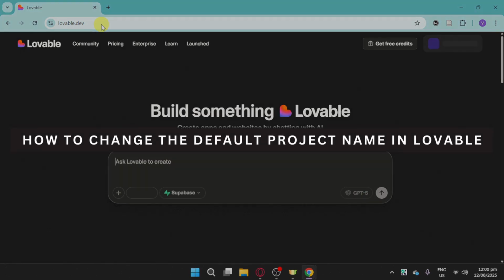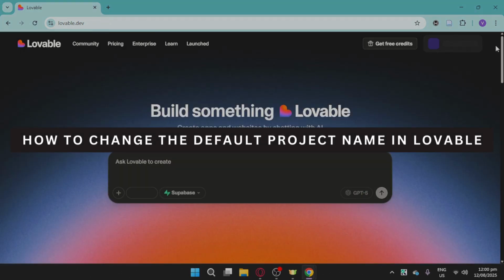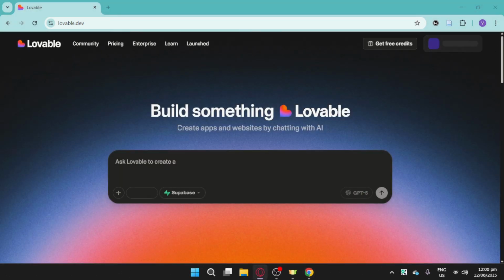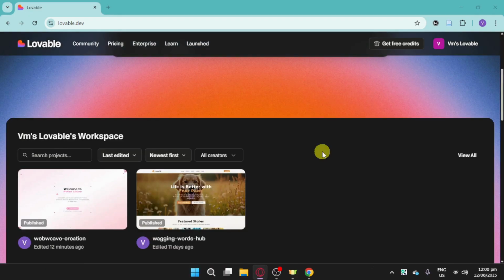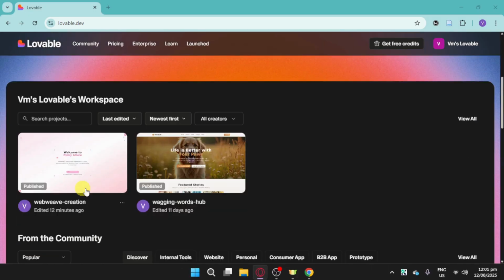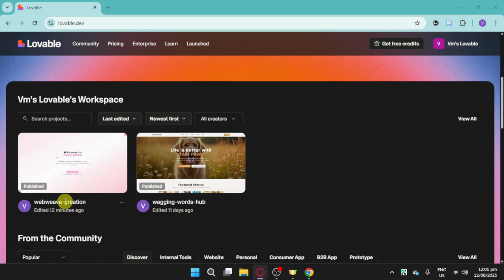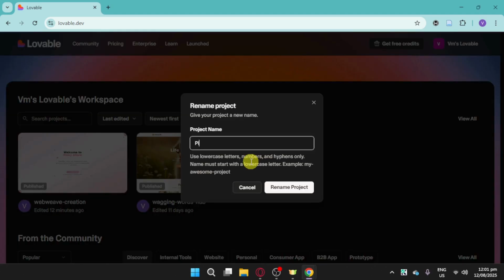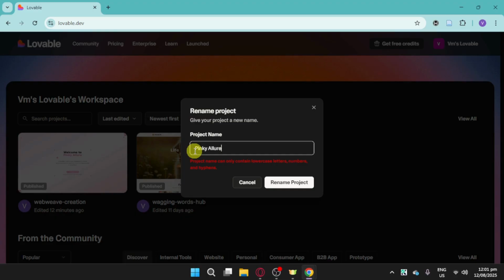How to Change the Default Project Name in Lovable | Lovable Tutorial (2027)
Did you just start a new Lovable project and want to give it a unique name instead of sticking with the default? Renaming your project makes it easier to identify and manage within your workspace. In this tutorial, I’ll show you step by step how to change the default project name in Lovable quickly and easily.

In this tutorial, you'll learn:
How to access your Lovable project settings
How to rename your default project name
Tips for organizing multiple projects effectively

Make your workspace cleaner and more professional by renaming your projects in Lovable.